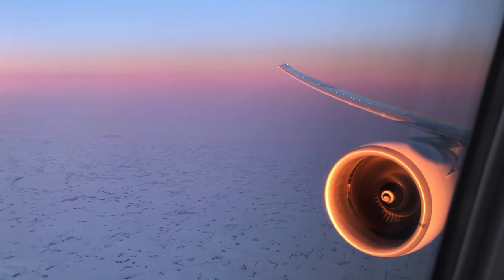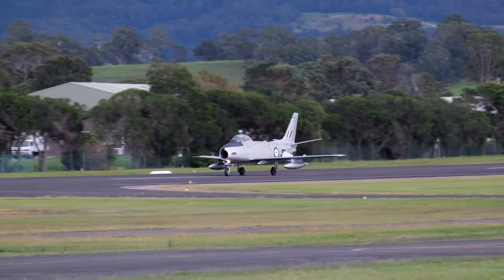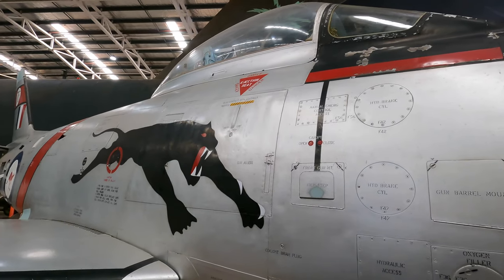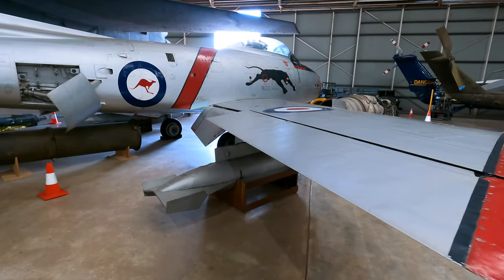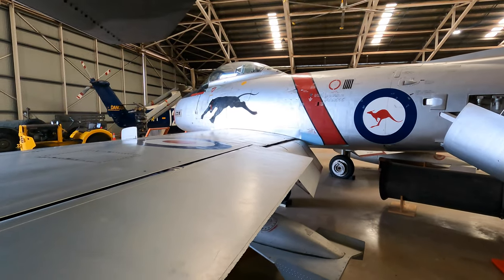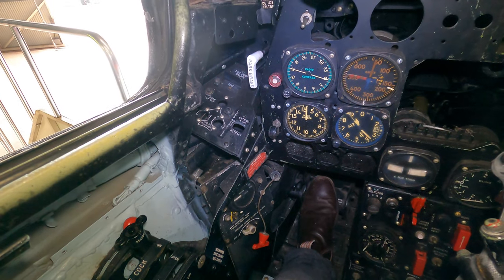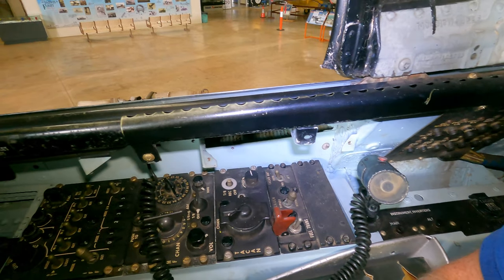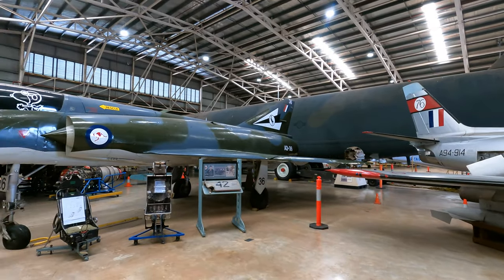Tour around Australia's fighter jet - the RAAF CAC Avon Sabre! The 'Aussie F-86 Sabre'.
RAAF 100 years / CAC Avon Sabre CA-27 / F-86 Sabre / Royal Australian Air Force / RAAF Centenary
Walk around tour of the North American F-86 Sabre's Aussie cousin, the CAC CA-27 Avon Sabre powered by Rolls Royce Avon turbojets to celebrate 100 years of the RAAF (Royal Australian Air Force). This aircraft is on display at the Darwin Aviation Museum. Full tour of the Darwin aviation Museum

) and Facebook If you enjoy this videos and want to see more, you can send me a donation via Paypal :) Other aviation museum videos: 100 years of QANTAS aircraft on display at the Qantas Founders Museum Tour through a QANTAS Boeing 747-200B Tour through a QANTAS Boeing 707-138 Tour through a QANTAS Lockheed Super Constellation Tour through the first ever Boeing 747 in Seattle Tour through Concorde Tour through a VC-137B - Air Force One Onboard the LAST EVER Qantas Boeing 747 flight in Canberra Tour through a DeHavilland Comet 4 at the Duxford IMW Tour through the Museum of Flight in Seattle Tour through the American Air Museum in Duxford Tour through the Imperial War Museum in Duxford